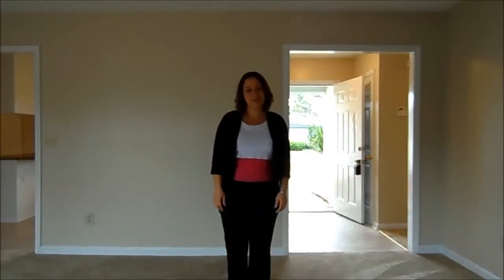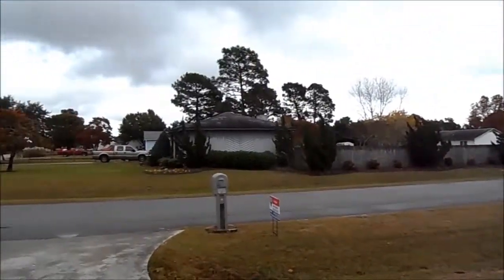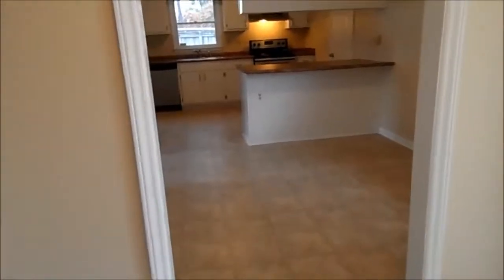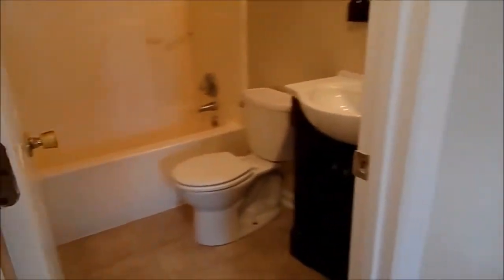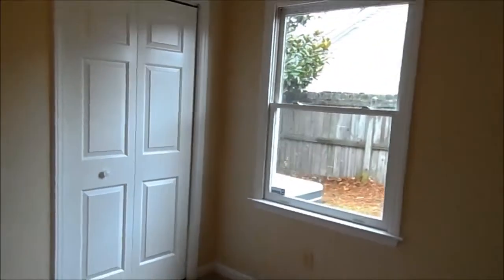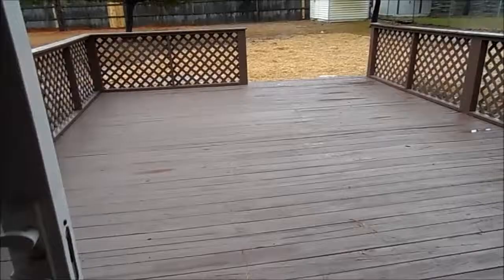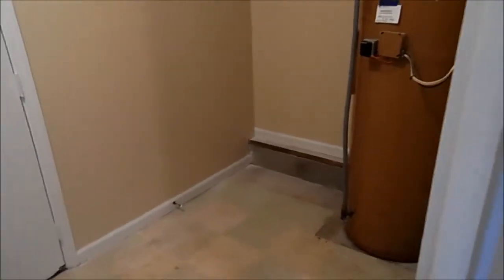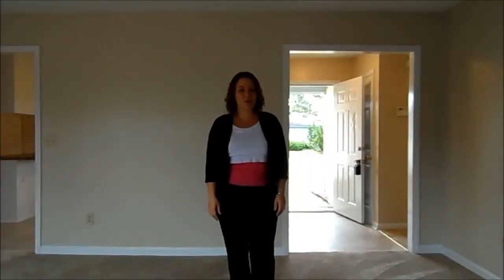Homes for Sale - 163 Kingsbridge Rd, Hubert NC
This fantastic home has it all!  New paint and new carpet give this home the great "new home" feeling!  Being just 6 miles from the Hubert 172 gate to Camp Lejeune and a short distance to food and shopping in Swansboro make this location perfect.  There's plenty of space, with 3 bedrooms, a bonus room, and two bathrooms.  The kitchen has ample storage, and a formal dining space to serve big holiday meals!  The living room is cozy, with a brick fireplace, and the sliding glass doors overlook the large fenced in back yard with huge wood deck.  Don't miss these great features

* 3 bedrooms + bonus room
* 2 bathrooms
* 2 car garage
* Formal dining space
* Large laundry room
* Storage room in garage
* New vanities in both bathrooms
* 2 closets in master
* Brick fireplace
* Fenced in yard
* Huge back deck
* New HVAC
* Stainless appliances
* New carpet
* New vinyl
* New paint